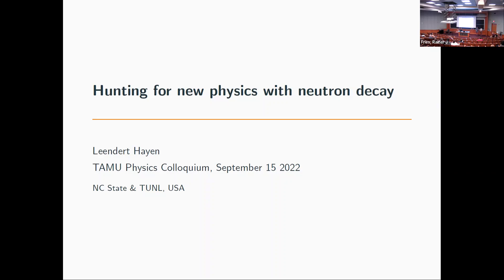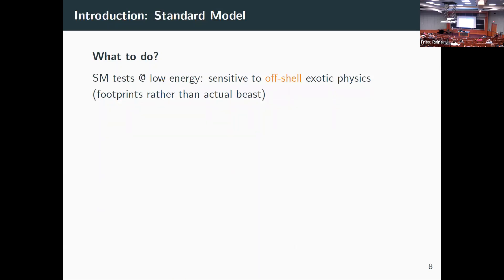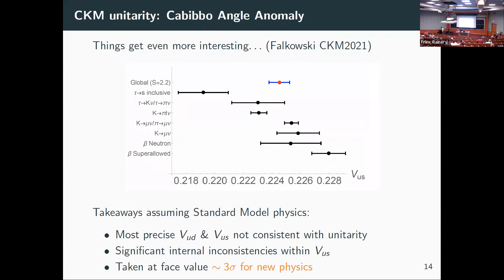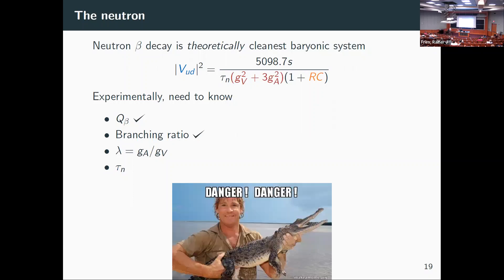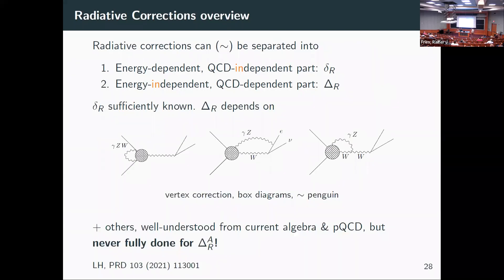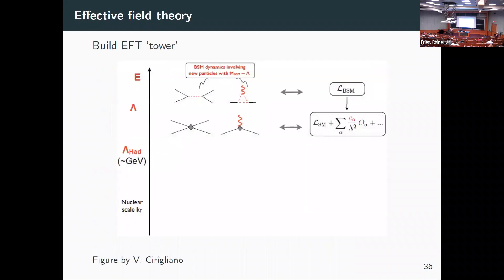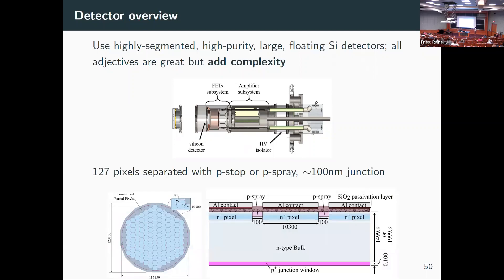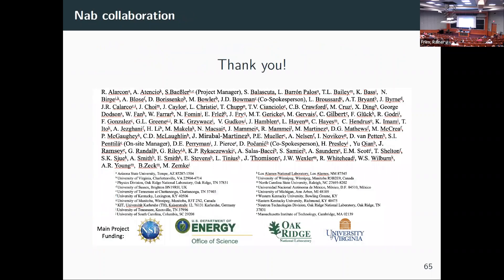Physics & Astronomy Colloquium Series: Leendert Hayen (September 15 2022)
Hunting for new physics with neutron decay